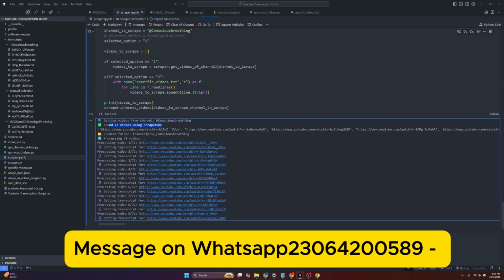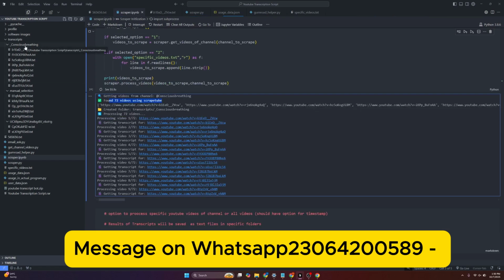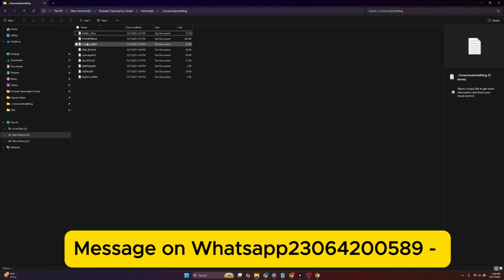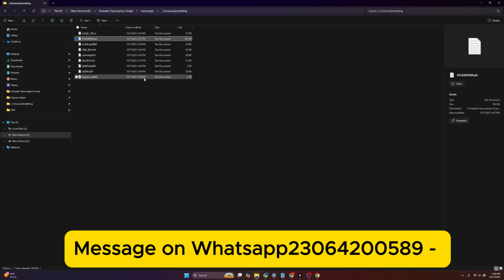Bulk YouTube Video Transcription Extractor Bot | Download Channel & Video Transcripts to Text Files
🚀 Introducing the Bulk YouTube Videos Transcription Extractor Bot, the ultimate tool for creators, researchers, educators, and marketers who need fast and reliable access to YouTube video transcripts. This bot can scrape and download transcripts from an entire YouTube channel or from specific video URLs you choose — all automatically, with outputs neatly saved into organized text files.

Whether you want to analyze large amounts of video content, repurpose scripts, improve SEO, or simply archive video captions, this transcription extractor saves you countless hours of manual work.

⚙️ FEATURES OF THE BULK YOUTUBE TRANSCRIPTION EXTRACTOR BOT:

✅ Extracts transcripts from all videos of any YouTube channel
✅ Option to target specific video URLs instead of full channels
✅ Supports bulk scraping for 100s of videos at once
✅ Saves transcripts in clean, plain text files (.txt)
✅ Organizes files automatically by channel and video title
✅ Works with both auto-generated and uploaded captions
✅ Custom export options — single consolidated file or separate files
✅ Lightweight, fast, and user-friendly interface
✅ Runs 24/7 for large channel transcript extraction
✅ Compatible with Windows VPS and local desktop environments

Researchers & Students → Extract transcripts for analysis, studies, and references

Content Creators & Agencies → Repurpose YouTube scripts into blogs, articles, or shorts

Marketers → Analyze competitor content for SEO keywords & trends

Educators → Download transcripts for lecture notes, e-learning, or study guides

Business Owners → Collect industry knowledge from experts in your niche

Archivists & Data Analysts → Build datasets from public YouTube content

🌐 HOW IT WORKS:

Input a channel URL or paste a list of specific YouTube video URLs

Choose whether to scrape all available transcripts or selected ones

The bot automatically downloads captions (auto-generated or uploaded)

Transcripts are saved in clean text files for easy use

Export options let you combine or separate transcripts by preference

Everything is done automatically — no copy-pasting required.

💼 BENEFITS OF USING THIS BOT:

✔️ Save hours of manual transcript extraction
✔️ Access huge amounts of YouTube content instantly
✔️ Build your own searchable database of transcripts
✔️ Create SEO-rich written content from video scripts
✔️ Repurpose video knowledge into articles, blogs, or eBooks
✔️ Enhance content research with accurate transcripts
✔️ Automate repetitive workflows

🔐 SAFE & RELIABLE:

Works only with publicly available YouTube transcripts

Does not store private data

Fast, lightweight, and optimized for performance

Easy setup with step-by-step guide

Stop wasting time copying transcripts one by one. Automate the process with the Bulk YouTube Video Transcription Extractor and get your data instantly.